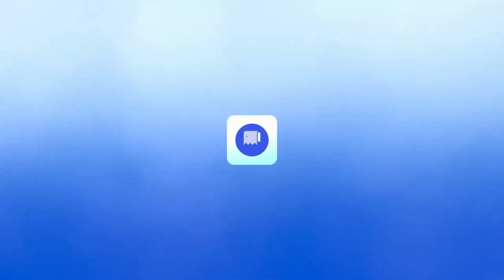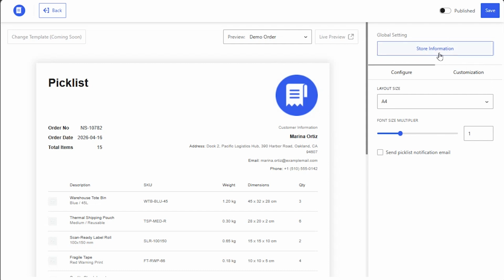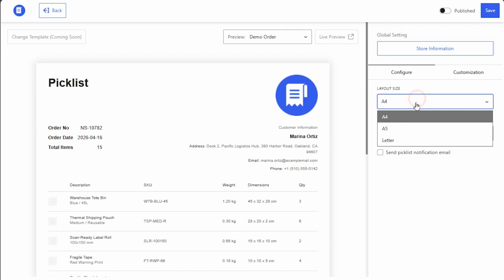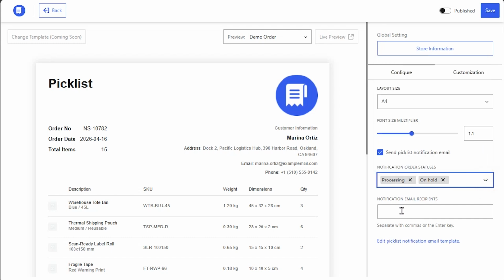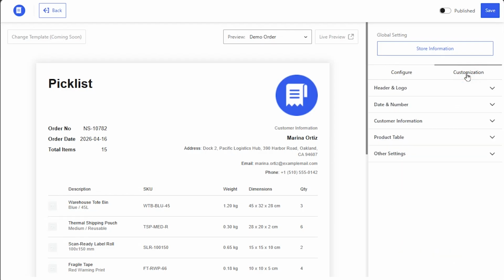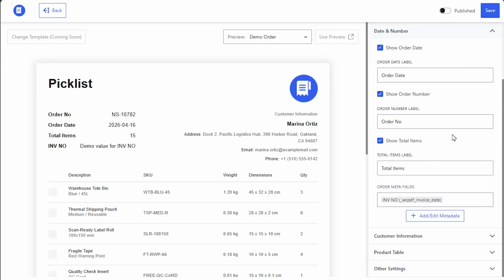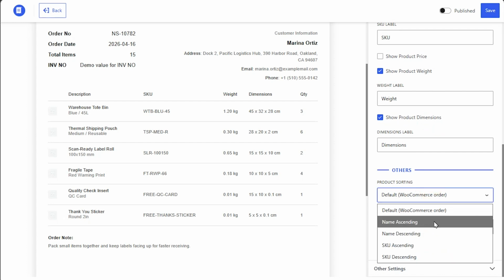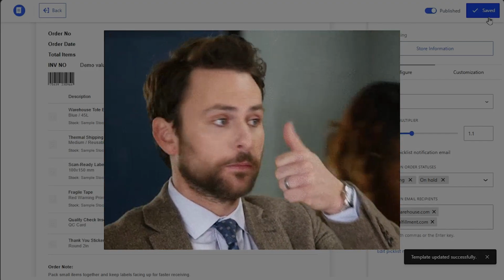How to Create & Send Picklists for Warehouse Staffs in WooCommerce | WowInvoice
Learn how to generate automatic picklists in WooCommerce using WowInvoice and speed up your order fulfillment workflow.

In this WooCommerce tutorial, I’ll show you how to configure, customize, and automatically send PDF picklists to your warehouse staff or fulfillment team. You’ll also learn how to customize product tables, customer information, order data, barcode settings, and email delivery conditions inside WowInvoice.

In this video, you’ll learn:
👉 How to create a WooCommerce picklist
👉 How to automatically generate PDF picklists
👉 How to send picklists to warehouse staff by email
👉 How to customize picklist layouts and product tables
👉 How to show SKU, product images, weight, dimensions, and metadata
👉 How to configure WooCommerce order fulfillment documents
👉 How to activate automatic picklist generation in WooCommerce

Useful for:
✅ WooCommerce store owners
✅ Warehouse teams
✅ eCommerce fulfillment workflows
✅ High-volume order processing

Plugin Used: WowInvoice – WooCommerce PDF Invoices, Packing Slips & Picklists

Timestamp
00:00 Intro
00:15 Plugin reveal
00:27 Picklist configuration
00:46 Store information
01:12 Layout size & other settings
01:40 Email template customization
01:57 Picklist customization
02:07 Header & logo
02:16 Date & Number
02:30 Customer Information setting
02:44 Product table settings
03:04 Other settings
03:23 Other documents tutorial